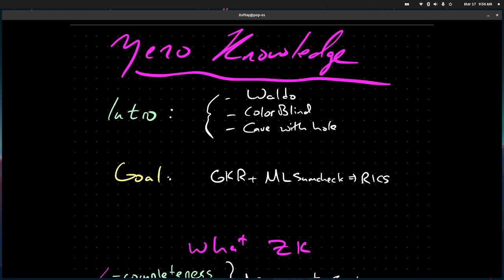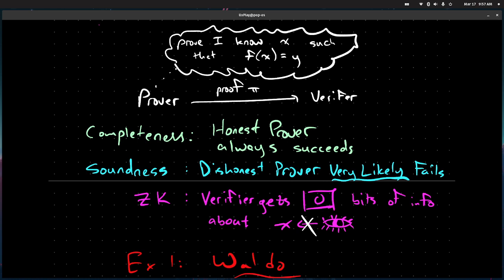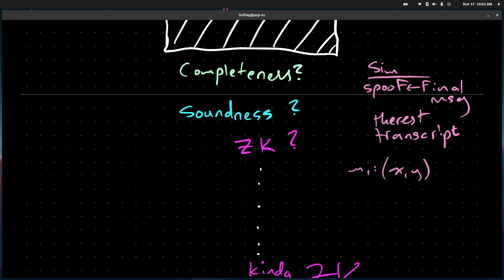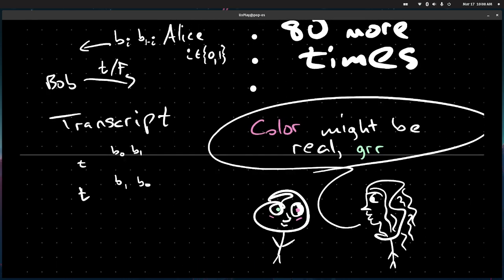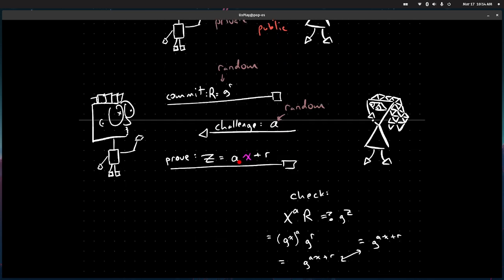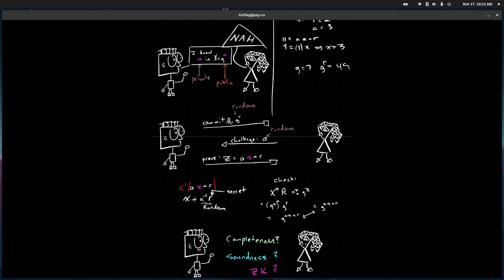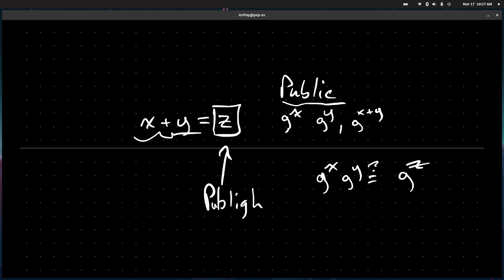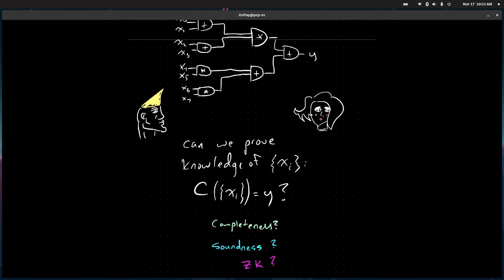Uncloak Rust Cryptography Engineering Study Group 15